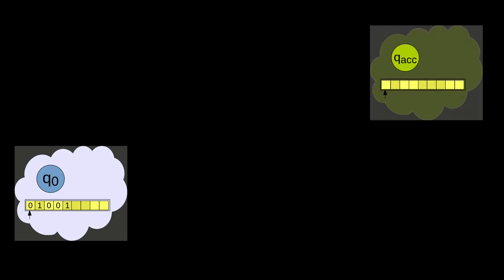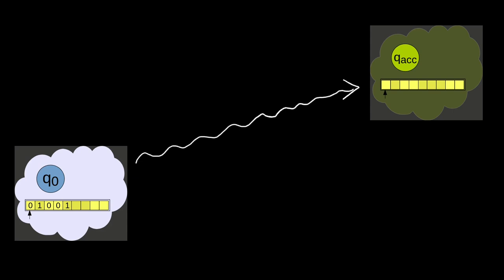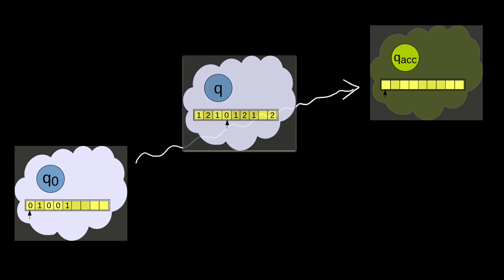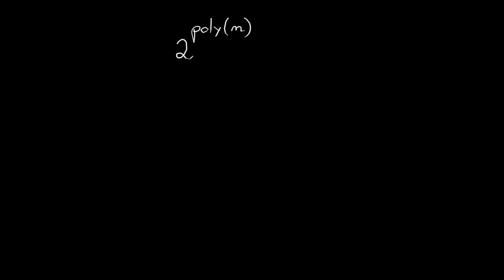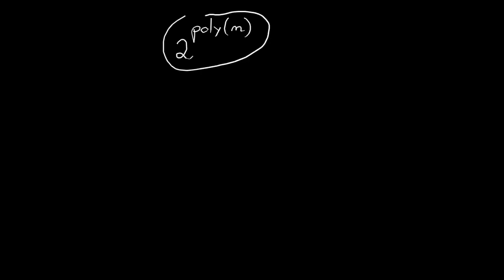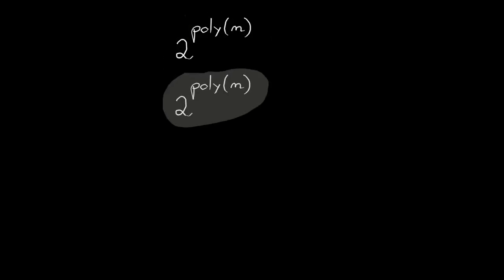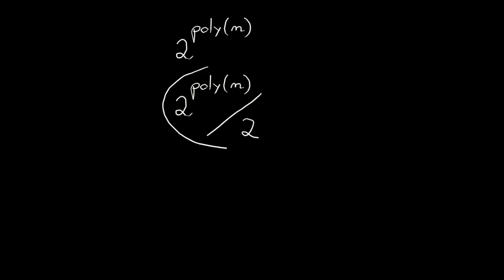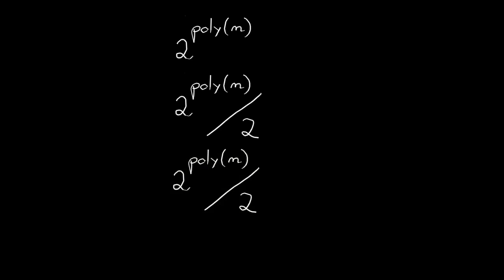Savitch's theorem: sketch of proof (in less than 2min!)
In this video, we give a sketch of proof of Savitch's theorem.